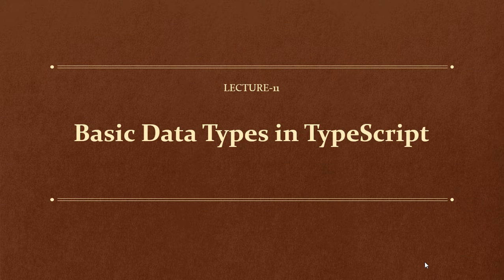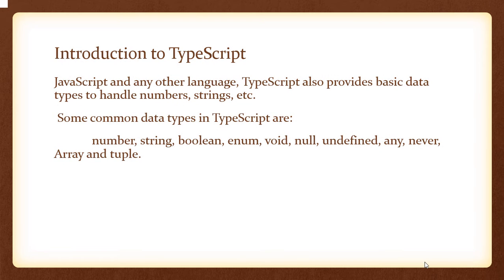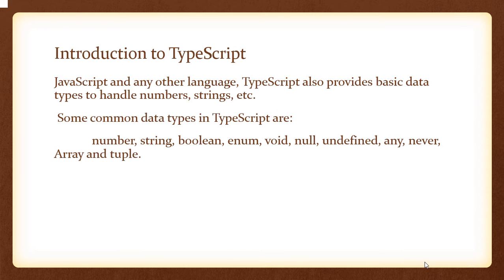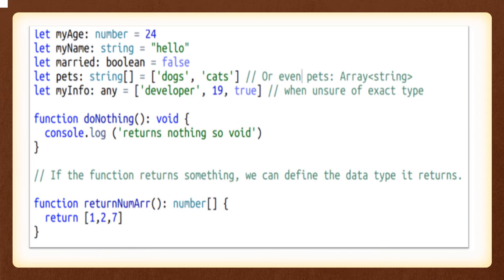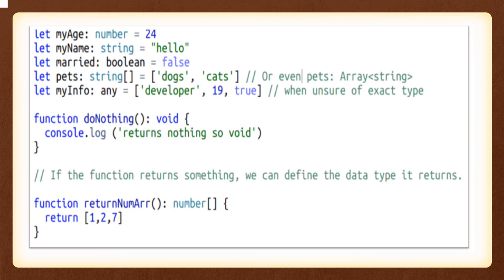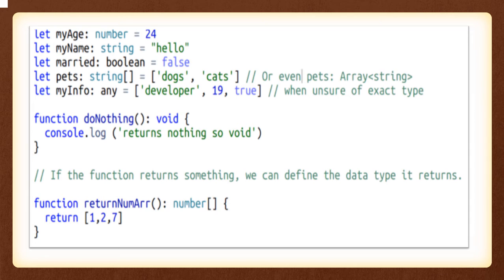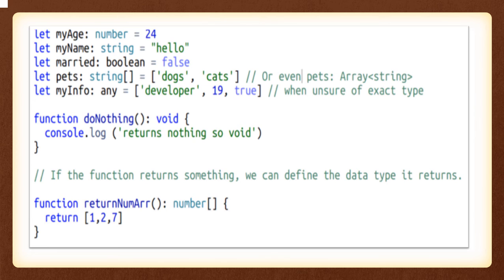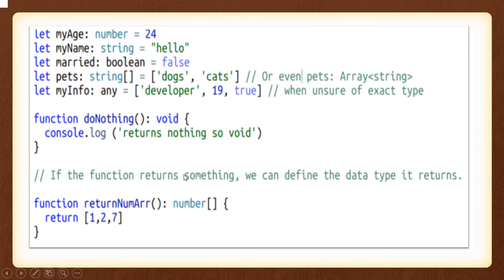Lecture-11 : Basic Data Types in TypeScript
TypeScript is an open-source programming language, developed and maintained by Microsoft, and hosted in GitHub. TypeScript is a superset of JavaScript and can be used to develop JavaScript applications for both client-side and server-side.
Like JavaScript and any other languages, TypeScript also provides basic data types to handle numbers, strings etc. Some common data types in TypeScript are: number, string, boolean, enum, void, null, undefined, any, never, Array and tuple.